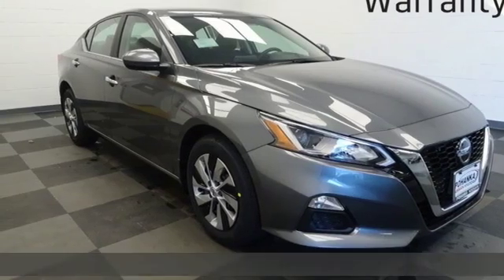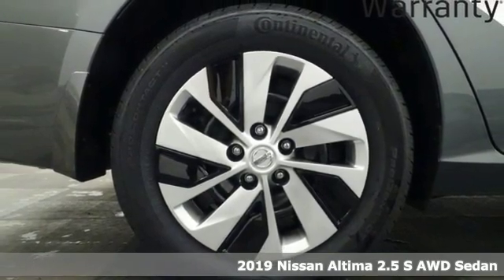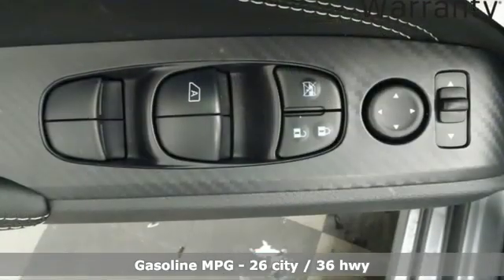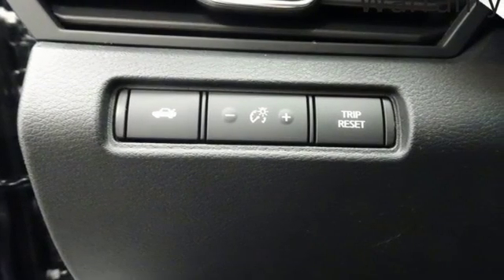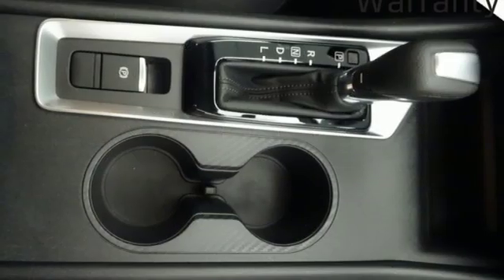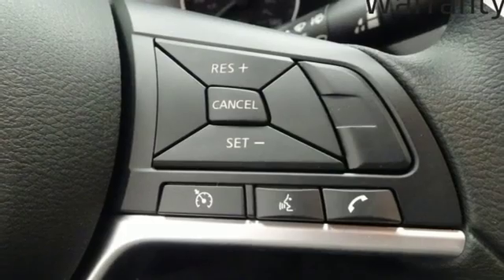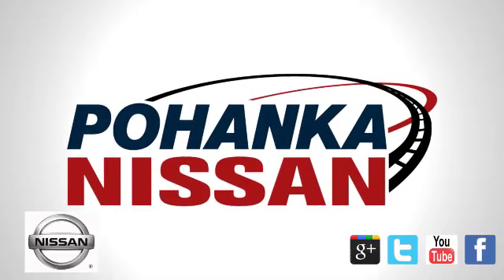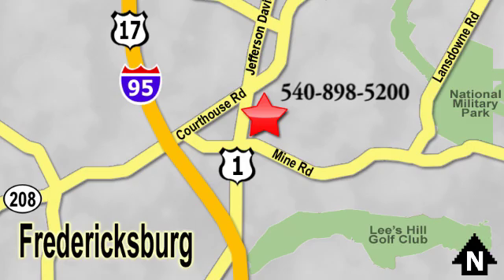New 2019 Nissan Altima Richmond VA Fredericksburg, VA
Year: 2019
Make: Nissan
Model: Altima
Trim: 2.5 S
Engine: 2.5L 4-Cylinder
Transmission: CVT with Xtronic
Color: Gray
Interior: Charcoal
Stock #: NKC168457
VIN: 1N4BL4BW5KC168457
Gun Metallic 2019 Nissan Altima 2.5 S AWD CVT with Xtronic 2.5L 4-Cylinder CVT with Xtronic.brbrRecent Arrival! 26/36 City/Highway MPG

Address:
5200 Jefferson Davis Hwy